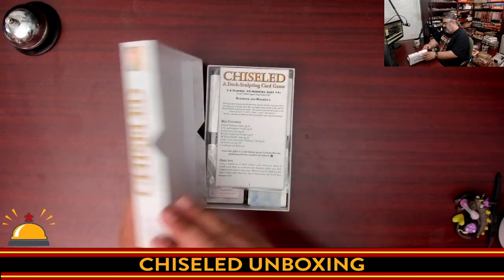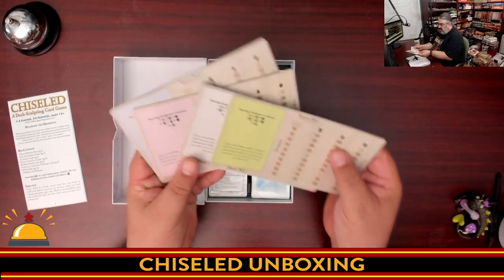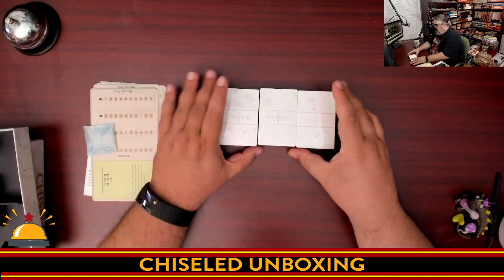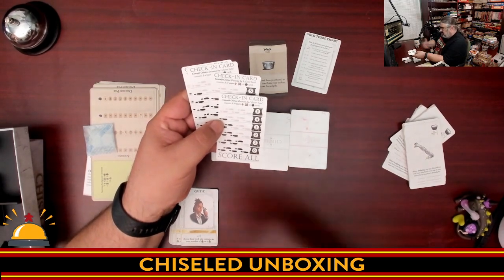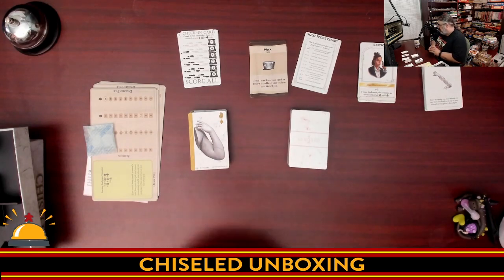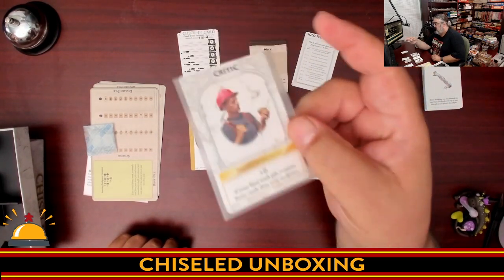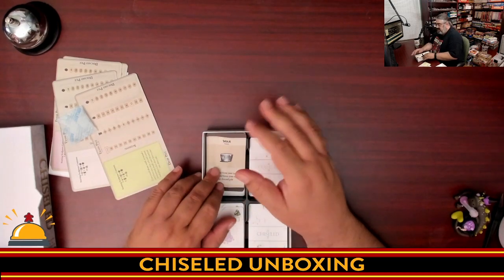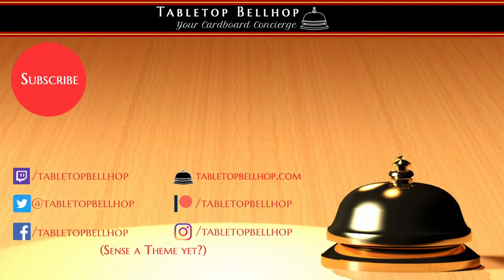Chiseled Unboxing, look inside the box of Chiseled a deck sculpting card game, reverse deck building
Watch as I discover what you get in the card game Chiseled from Copper Frog Games and Grand Gamers Guild. This is a reverse deck building game where you start with a very full deck representing your block of stone and sculpt it down to reveal the statue within. A fantastic card game theme to be sure.

Index:
00:00 INTRO
01:17 OPENING MY COPY OF CHISELED FOR THE FIRST TIME
08:40 INITIAL THOUGHTS ON CHISELED

From the publisher:

Three Critics. One set of Tools. NO EXCUSES!

Remove and accentuate cards from your block of marble—your starting deck of cards—using a shared set of tools to please the critics and win! Chiseled is a thematic and strategic deck-deconstruction game for 1-4 players.

Your starting marble is worth very little. Remove Scrap and extraneous pieces to accentuate and score what remains.

The Critics from across history will judge ALL players’ sculptures once ANY player’s looks polished enough, represented by “check-ins.”

Each Tool is unique, and can only be re-used once ALL tools have been selected. Will you go for fine detail with a Pointed Chisel? Plan your next actions with the Maquette? Or take a wild swing with the Heavy Sledge, possibly damaging your opponents’ work?

Includes 24 “Sine Cera” Waxed Marble cards for variant “take-that” play, and 3 solo challenges for solitaire sculpting.